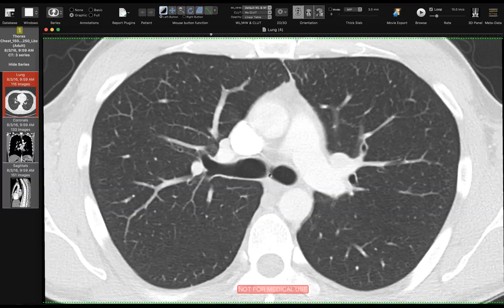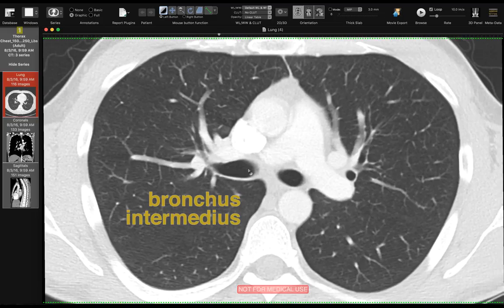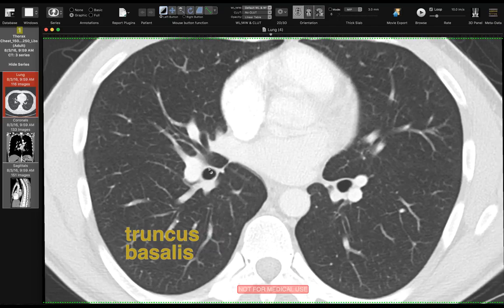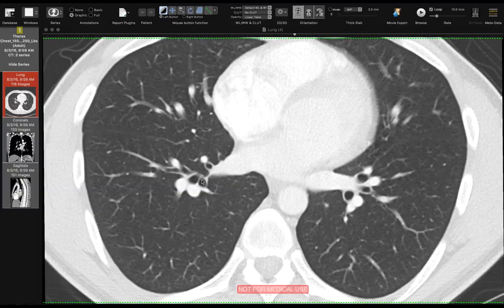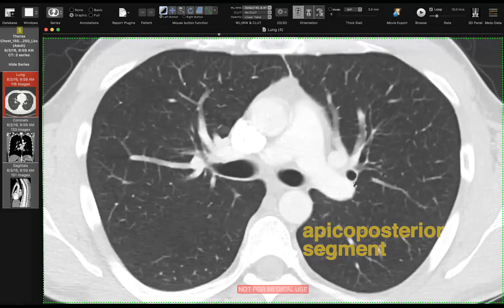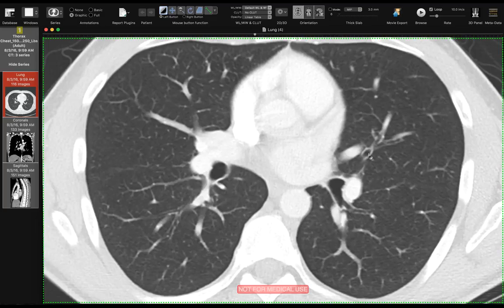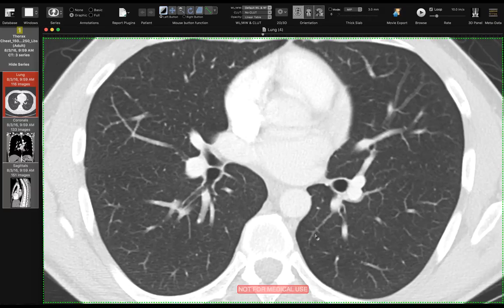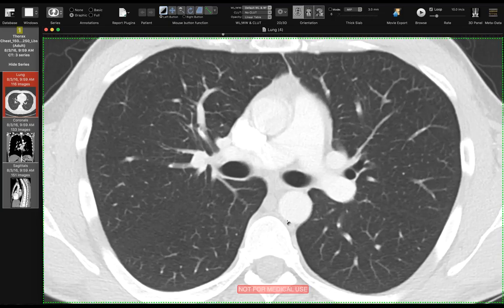Lobar and Segmental Lung Anatomy on Chest CT